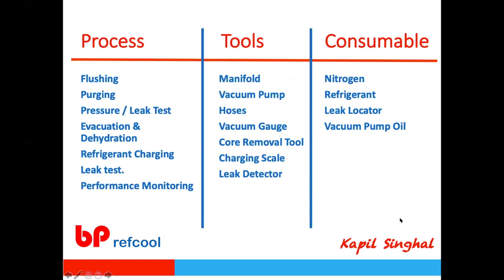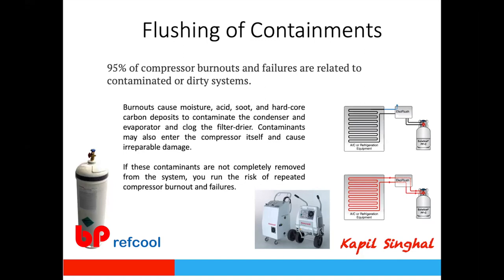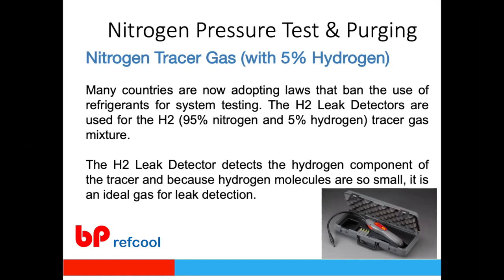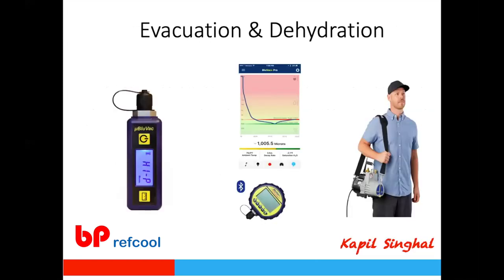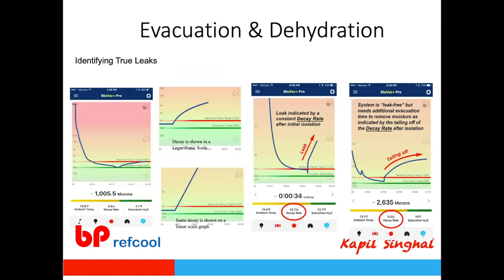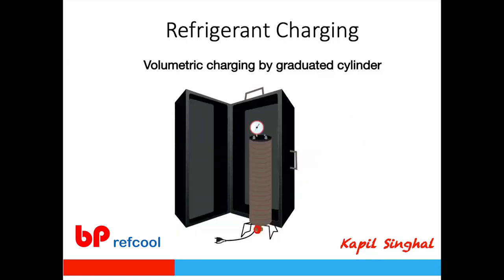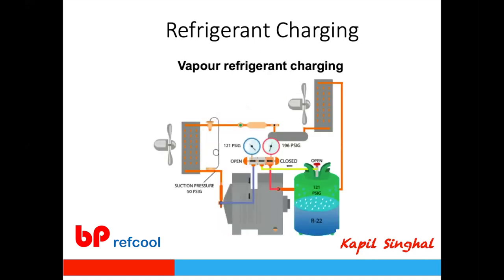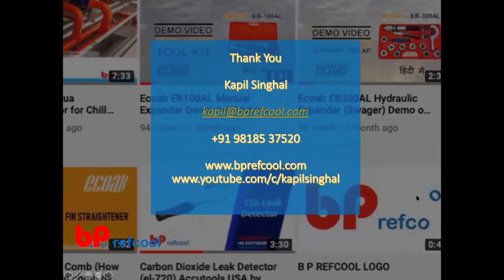Commissioning & Pre Commissioning Steps, Tools and Consumables for HVACR Systems. (B P Refcool)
This training workshop, the participants will learn about the importance of safety, environment and quality commissioning of systems containing refrigerants. This training explains the steps of Refrigerant system pre-commissioning and commissioning and will also covers tools and consumables required for these steps.
Each step is discussed to why we do it, how we do it, how to measure effectiveness and how it will impact performance/life of system. Also some tools and consumables are discussed to ensure all necessary information and tools are available before commissioning.

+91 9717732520